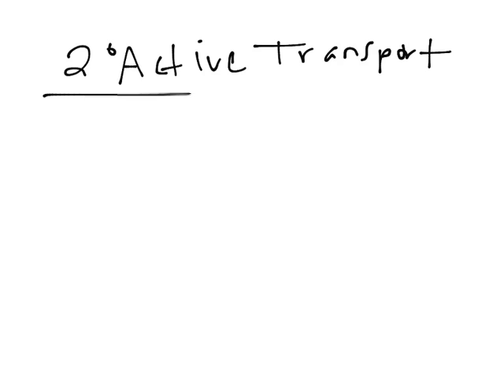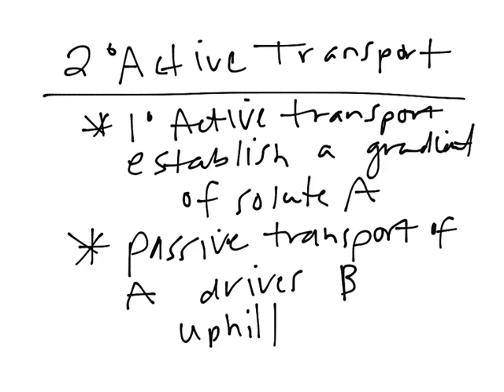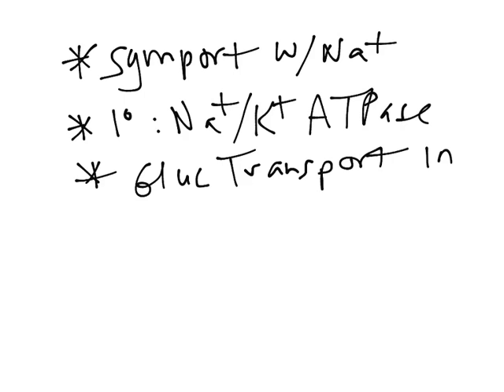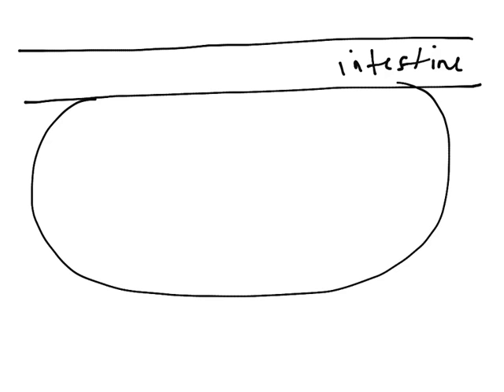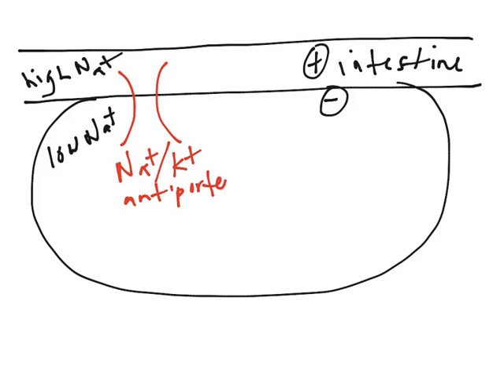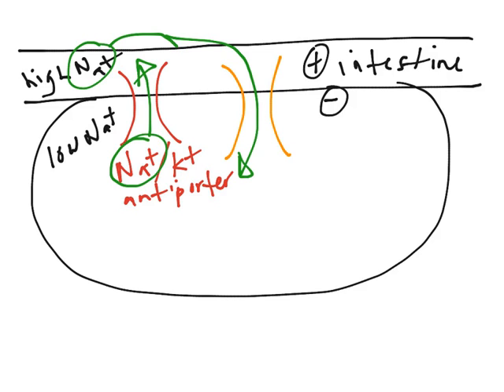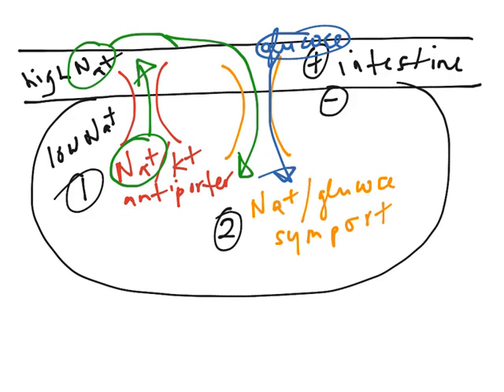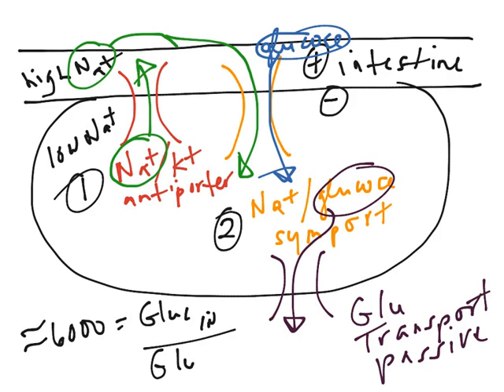Seconday Active Transport